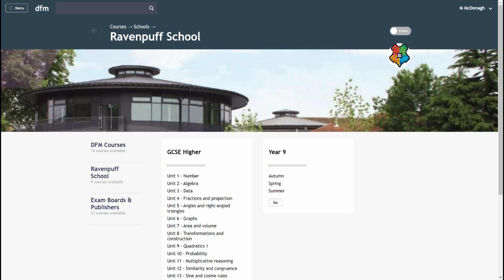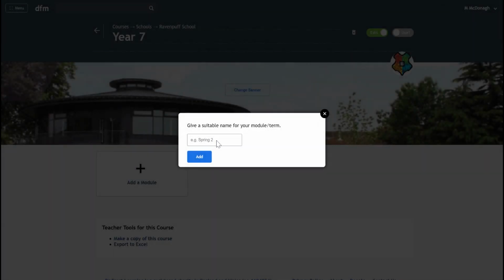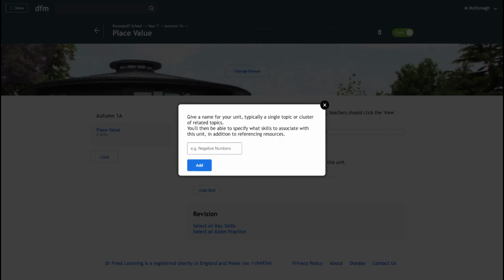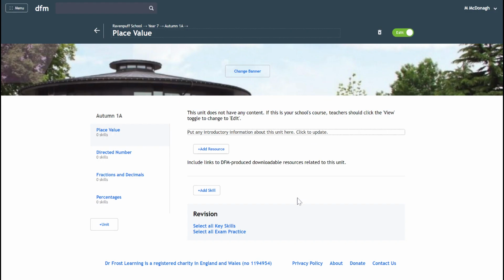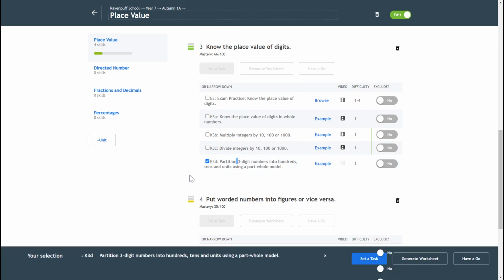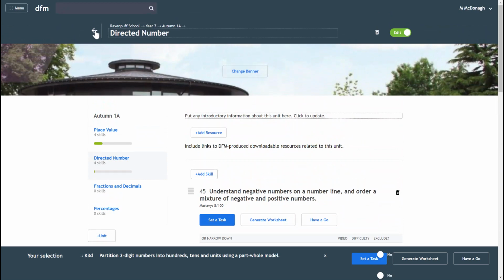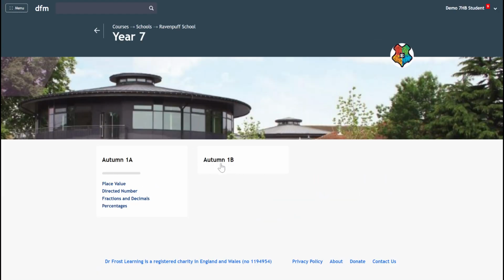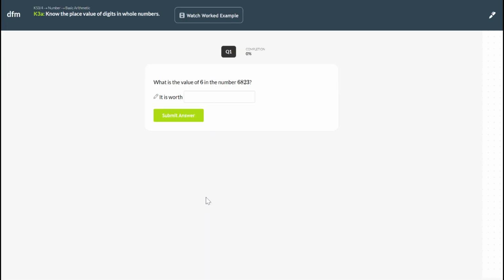7 How to build a course